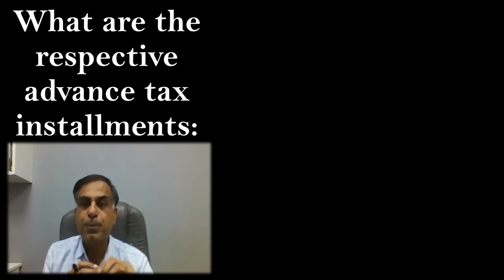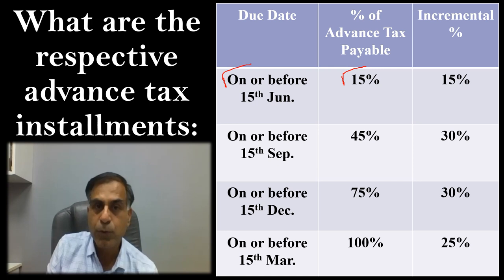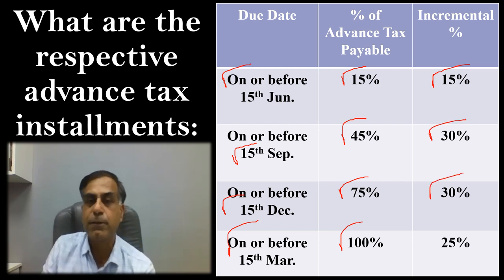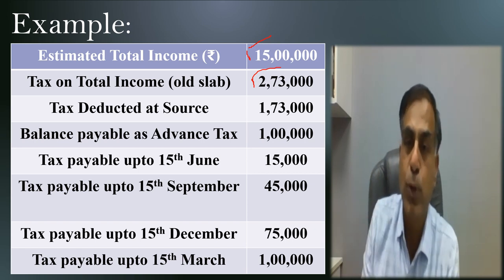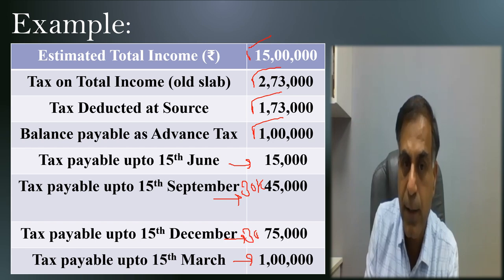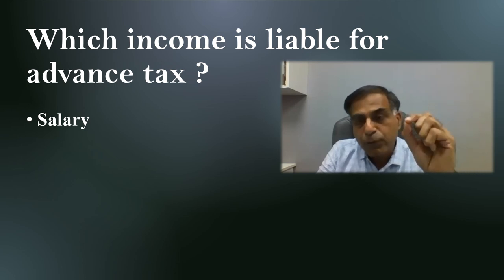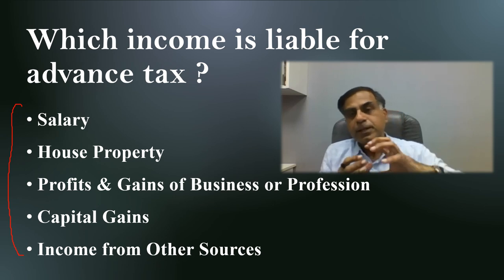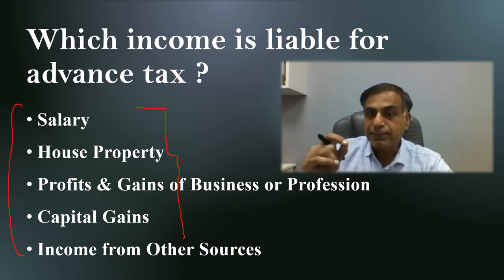How to Decide Advance Tax Payable ? | CA Anoop Bhatia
Dear Friends, advance tax is an important compliance on the part of assessee from income tax perspective. This video will let you know when you are liable to pay advance tax, what are various instalments with dates, how you may determine your advance tax liability, what would be consequences if you don’t comply with advance tax, what if you pay extra advance tax and finally how can you deposit your advance tax liability. I hope you will find the content beneficial; your precious suggestions and questions are most welcome.

As discussed in the video, you may use the following link to compute your tentative tax liability: